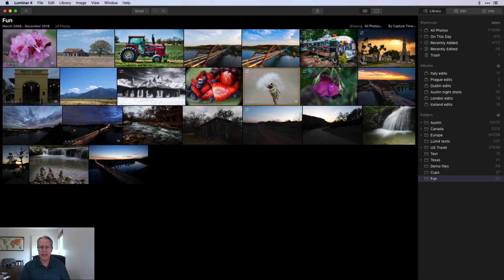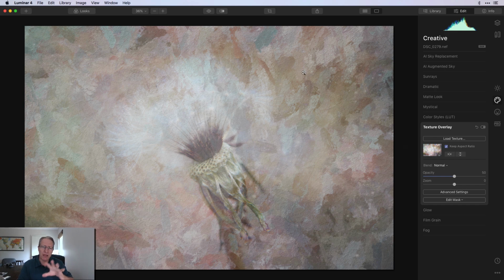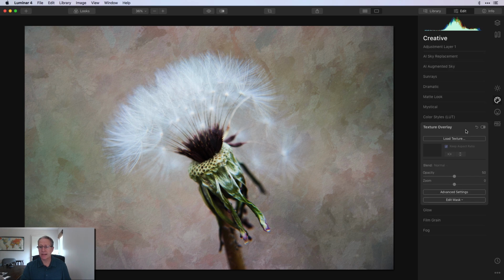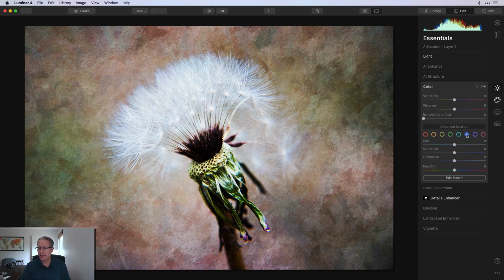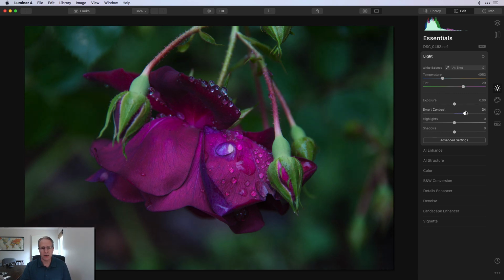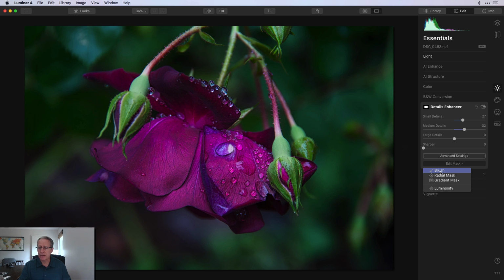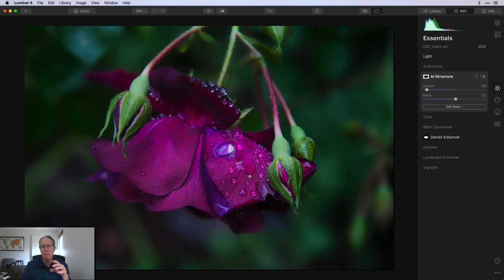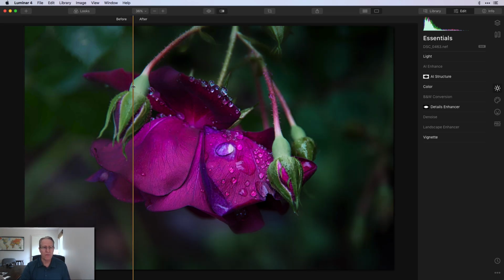Isolation Editing Challenge, Ep 4: Florals